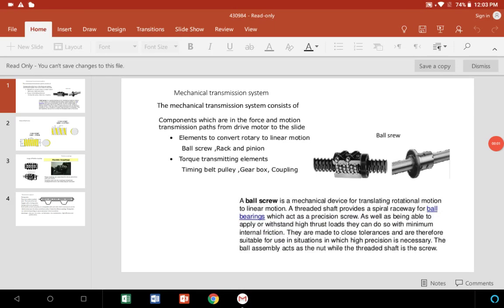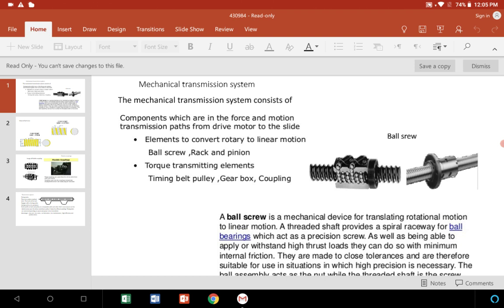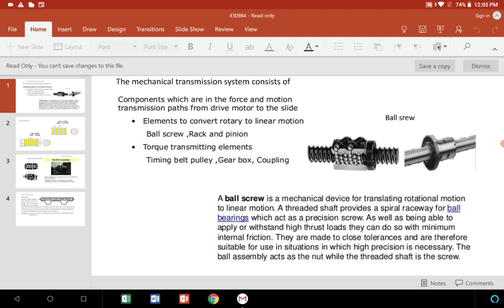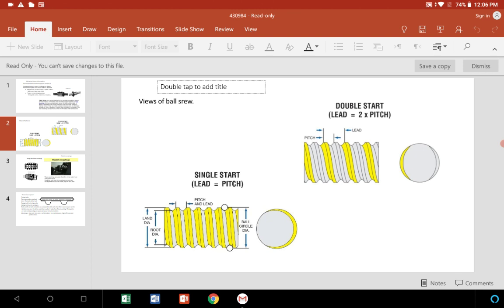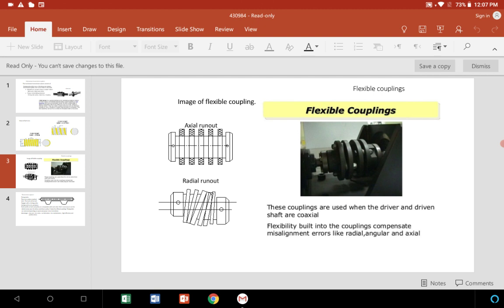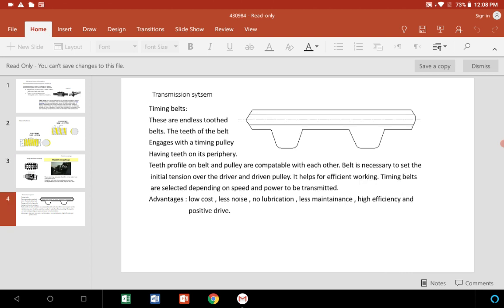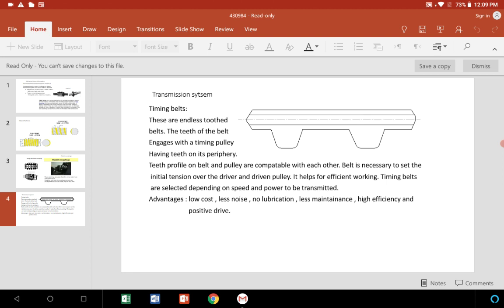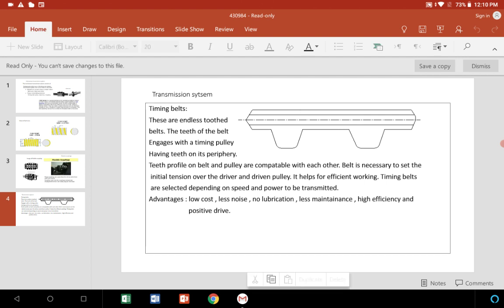Torque transmission elements